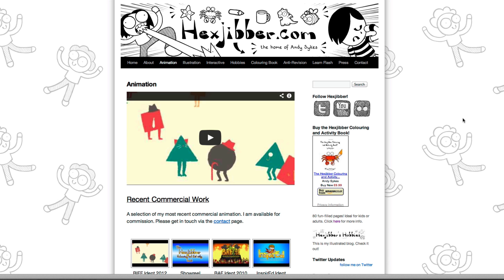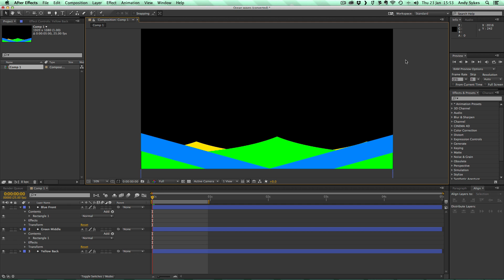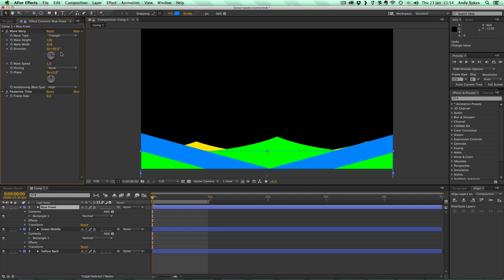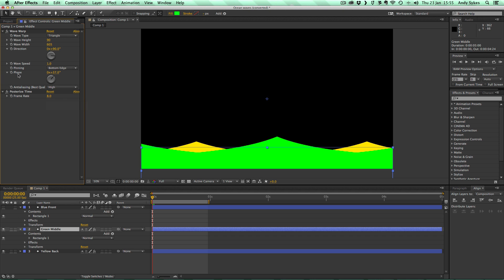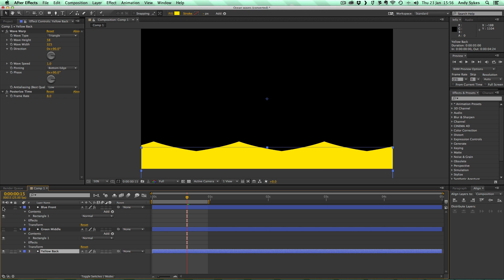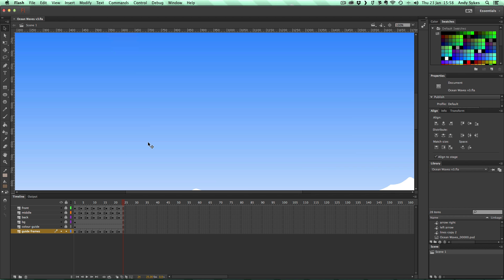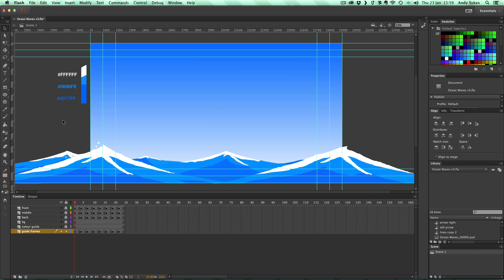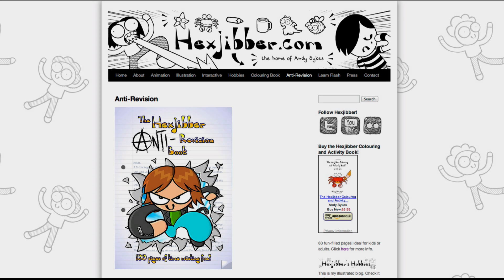Elemental Animation 002 - How to Animate Ocean Waves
Andy Sykes demonstrates how to create looping 2D ocean waves using a combination of After Effects and Flash.